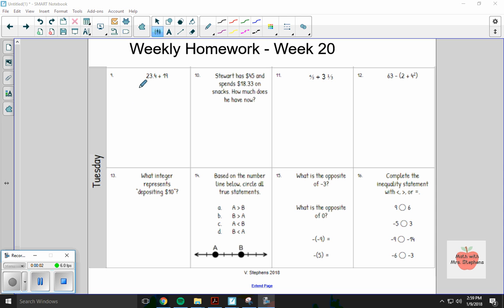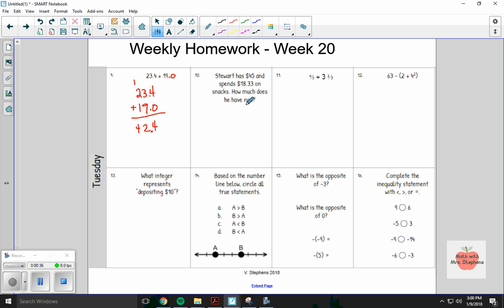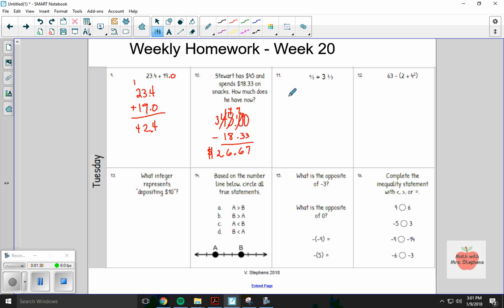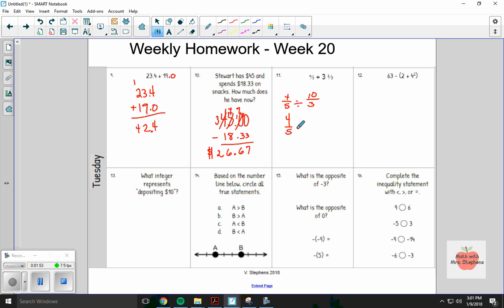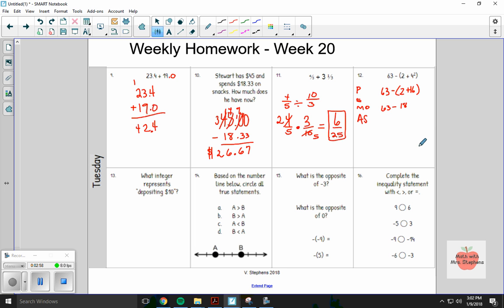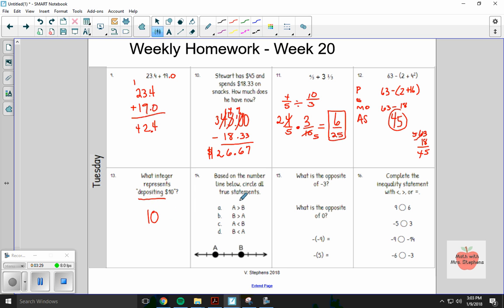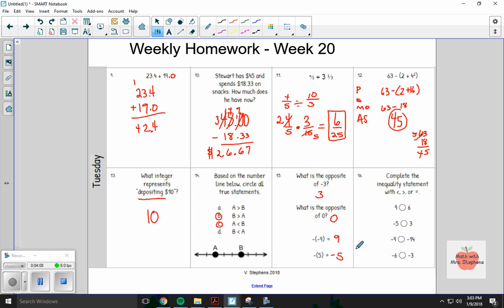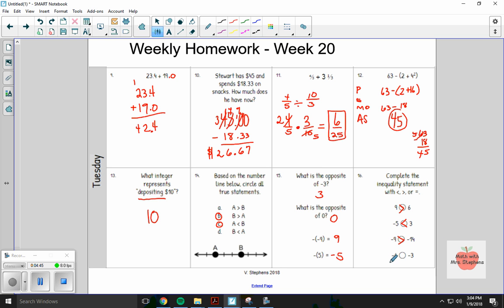Weekly Homework Week 20 Tuesday